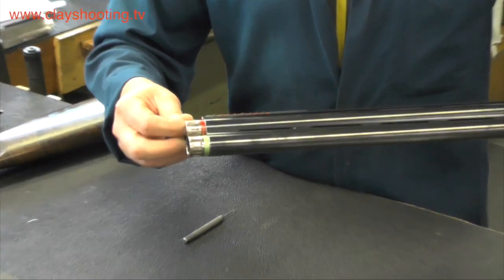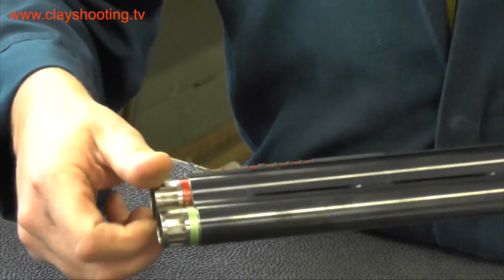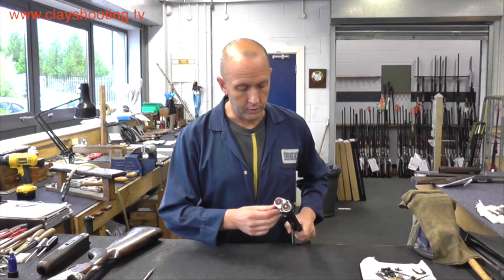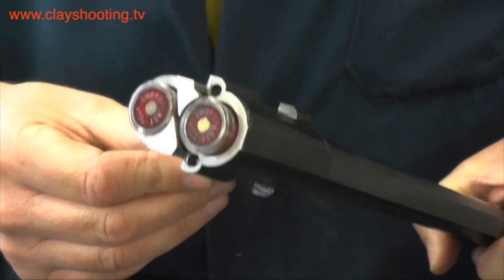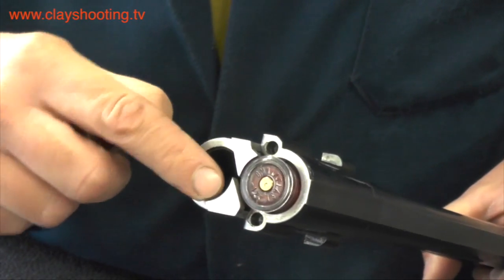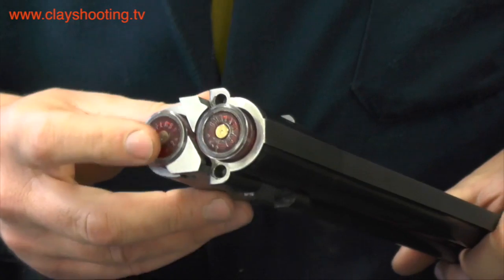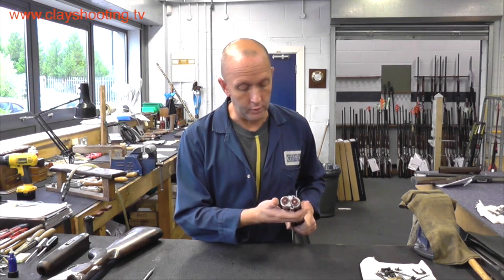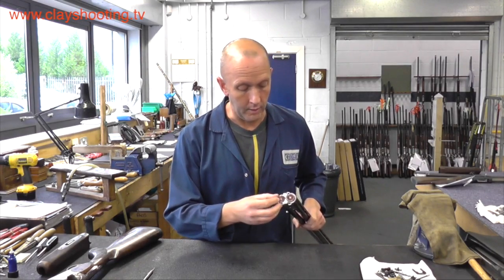BERETTA HOW TO GUIDE 682 GOLD E - THE MUZZLE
Clayshooting.tv brings you a How To Guide on Beretta Guns. In this video, find out more information on the muzzel of a Beretta 682 Gold E from Gunsmith; Malcolm Grendon.